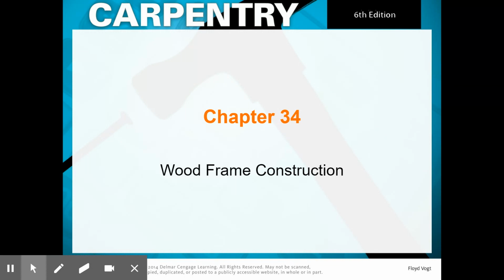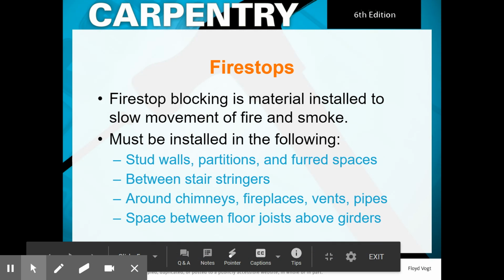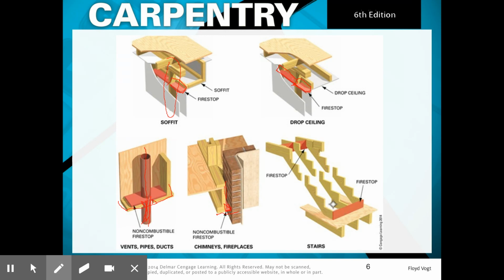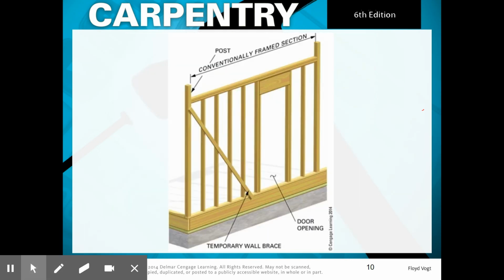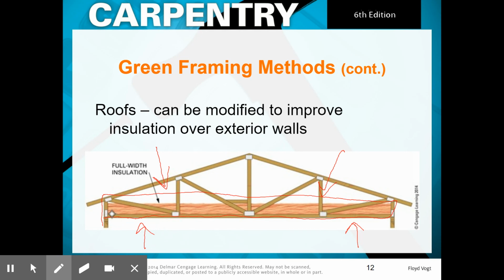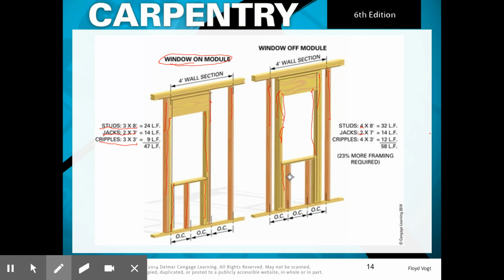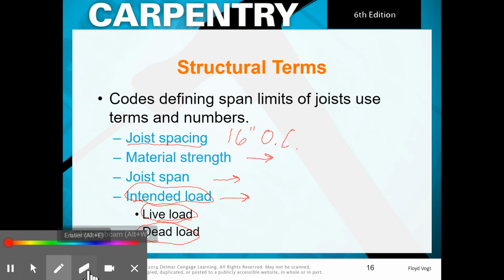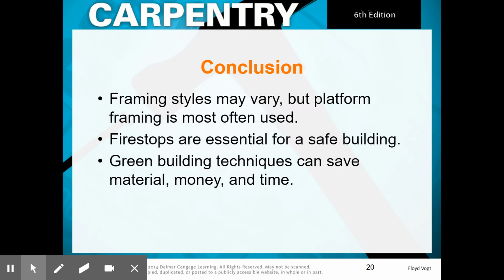Chapter 34 Wood Frame Construction